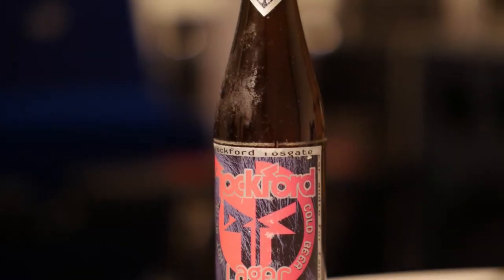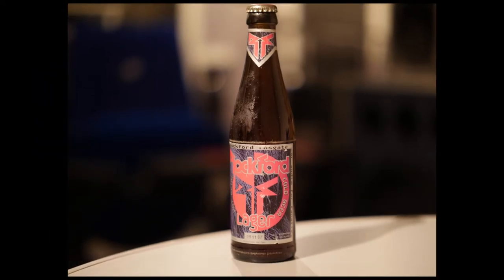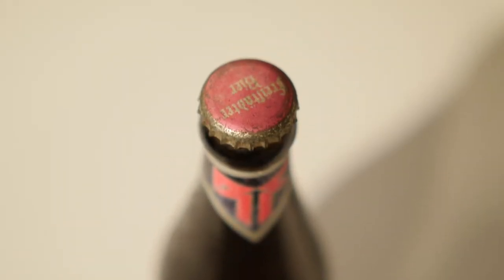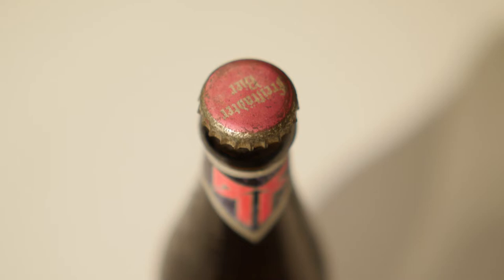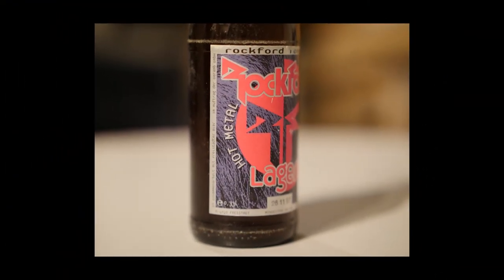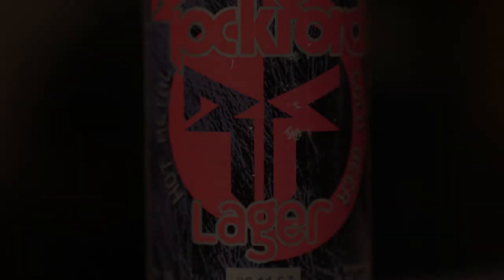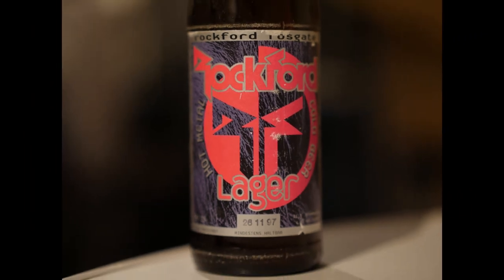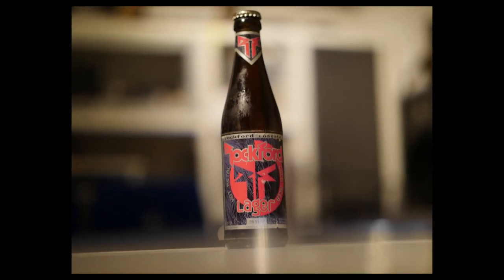Rockford Fosgate punch amplifier beer bottle oldschool - no power test or dyno run this time :)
A small presentation of a rare Rockford Beer Bottle made for Rockford fosgate team Europe!
The bottle is still filled with 25 years old beer!

pictures shot with leica nocticron